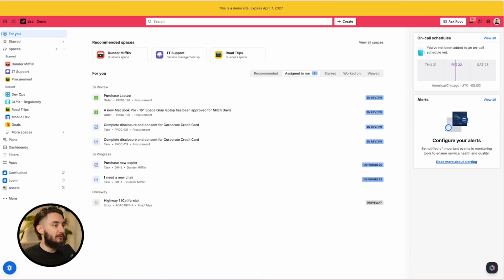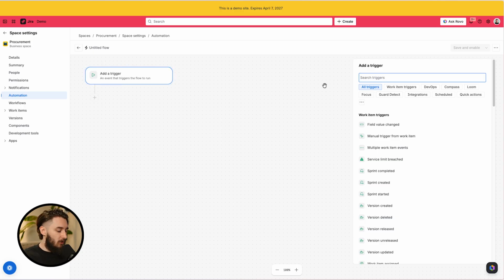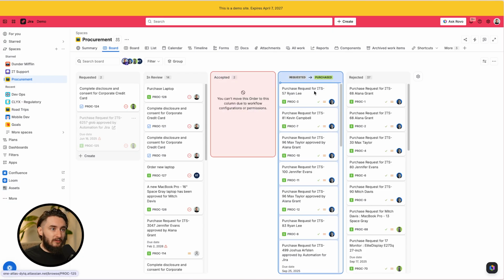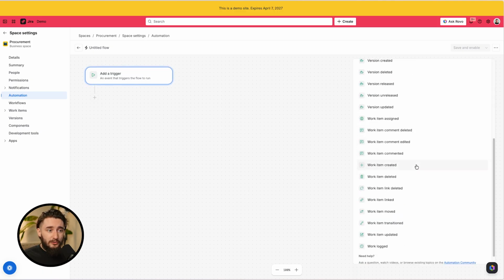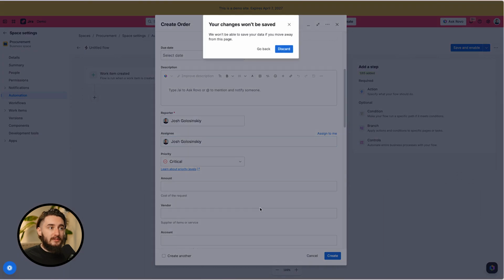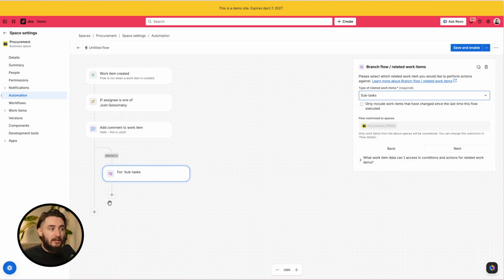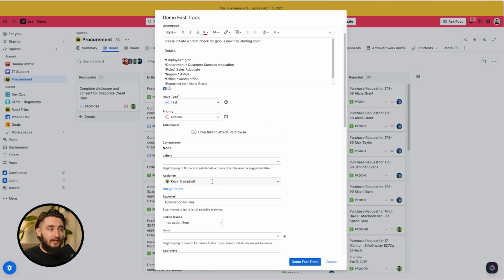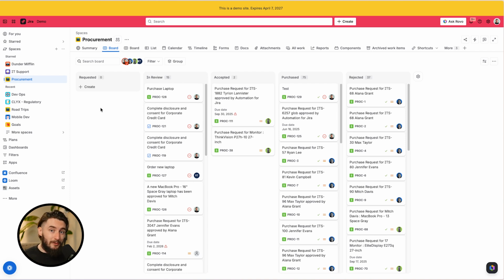Jira Automation Tutorial for Beginners in 2026 | Reduce Manual Work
Need help with Jira automations?

Jira automation tutorial for beginners shows you how to stop fighting chaotic setups.

You will learn how to fix your processes and eliminate repetitive, boring tasks easily.
We break down the absolute basics so your team can gain instant visibility and save massive admin time.

Watch this simple Jira automation tutorial for beginners to make your daily work faster, smoother, and completely effortless.

• Where to find global and project-level automation settings
• The 3 core elements of building any automation rule from scratch
• Live build of an auto-assignment rule to remove friction
• Smart branching methods and saving your monthly usage limits

🔑 Key Takeaways
• Do not look for tools first because you must fix your operational process before automating it inside Jira.
• Build every automated rule using the exact three-part framework of a trigger, a condition, and an action.
• Put strict conditions on your rules so you do not accidentally eat up your monthly tier execution limits.
• Use automated checklists and subtask branching to handle complex workflows like employee onboarding.

⏱ Chapters
00:00-00:23 - The Secret to Eliminating Manual Work in Jira
00:23-01:13 - Global Settings vs Project Level Permissions
01:13-01:53 - The Rule of Thumb: What Should You Automate?
01:53-02:40 - Creating Your First Automation Flow From Scratch
02:40-03:40 - How to Set Up an Auto-Assign Rule to Reduce Friction
03:40-05:05 - Testing the Live Auto-Assignment Rule on the Board
05:05-06:36 - Understanding Element 1: Smart Triggers & Event Filters
06:36-07:12 - Understanding Element 2: Actions & Updating Work Items
07:12-09:06 - Understanding Element 3: Conditions to Prevent Errors
09:06-10:38 - Advanced Branching: Taking Action on Related Subtasks
10:38-11:11 - Critical Tips to Save Your Monthly Automation Limits
11:11-12:42 - Top Use Cases: Simplifying Workflows & Onboarding Checklist
12:42-15:08 - How to Make Jira Fun Again & Practical Next Steps